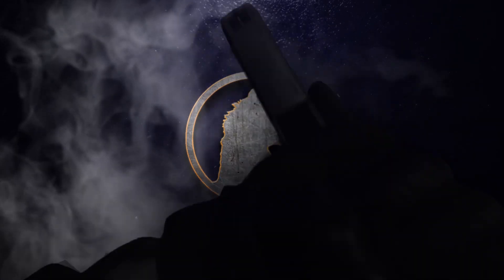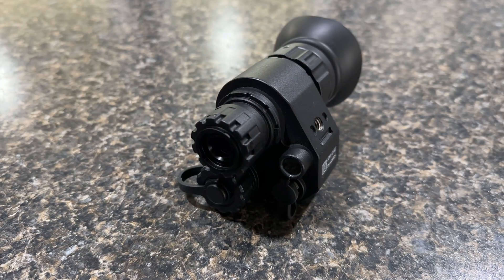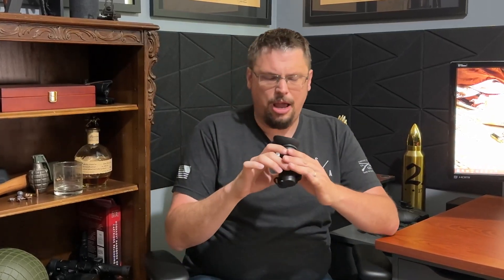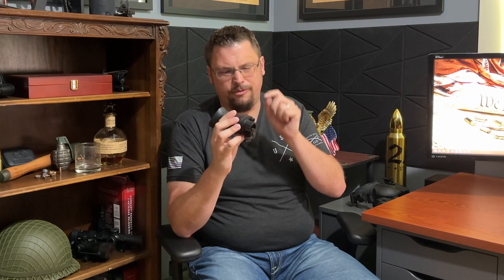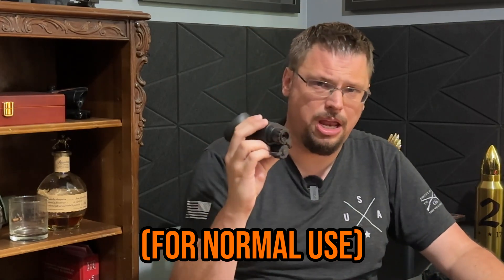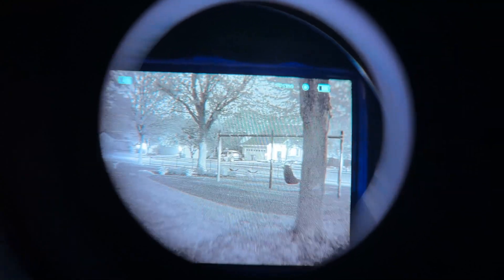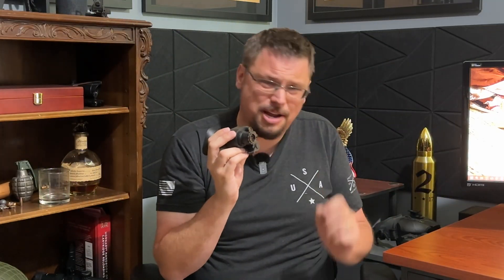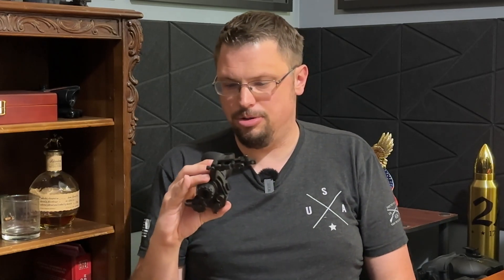The Future of Digital Night Vision! ADNV G14SE Review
This is Part 1 of 2 of a review of the ADNV G14SE- the near pinnacle of digital night vision.  In this video, Matt goes over the standalone specs and features of the G14SE.  Part 2 will be a little more..."field related".  And yes- there is a G14P2, however these are made to order? and are an additional $1,000.

Let us know what other night vision tech you'd like to see. As always, thank you for all the support!

Follow us on X and Instagram!

Chapters:
0:00 Intro
1:34 ADNV G14SE
2:28 Specs and Feature Rundown Start
4:08 Amazing Low Light Sensor and 100Hz
6:54 Integrated IR Emitter (Admin Light)
7:29 Battery/Power Solutions (All the Options!)
8:52 Menu System Overview
9:50 Conclusions
12:10 Outro